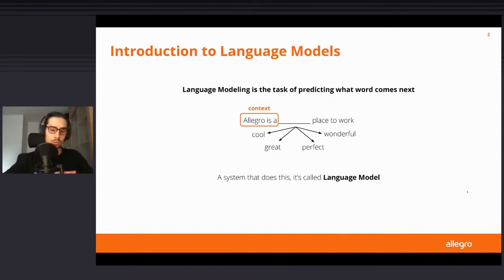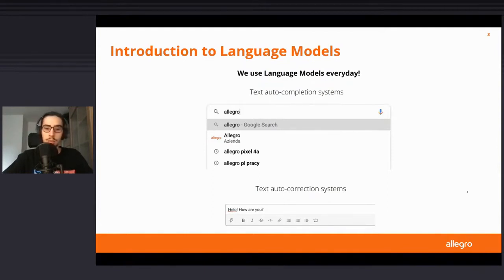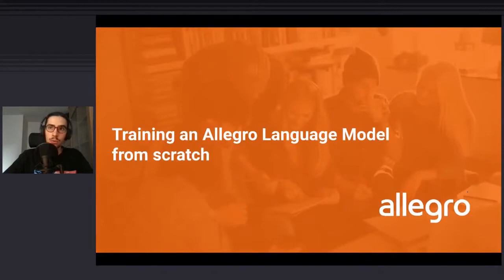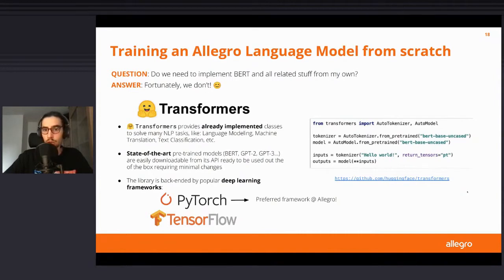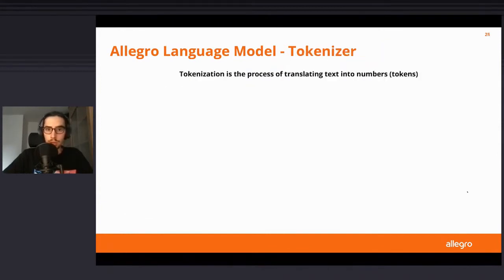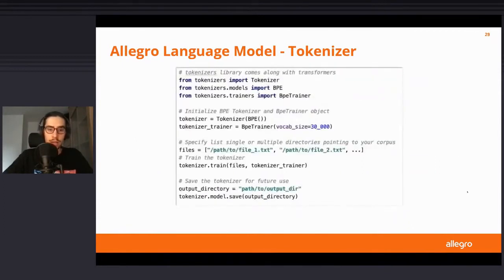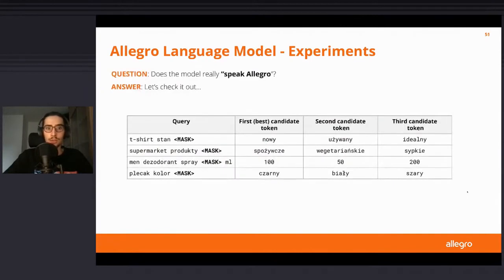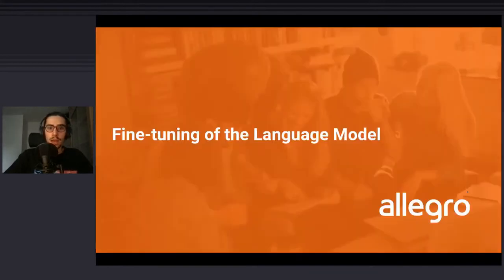ATM 14 - Riccardo Belluzzo: “Do you speak Allegro?” Large Scale Language Modeling (ENG)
Full title: “Do you speak Allegro?” Large Scale Language Modeling using Allegro offers data, Riccardo Belluzzo.

Language Modeling is the task of predicting what word comes next or, more generally, a system that assigns a probability to a word in a piece of text, given the words that surround it. While for years standard statistical methods have been mainly employed to build such systems, nowadays recent advances in the field of Deep Neural Networks open up the possibility of building accurate language models, trained on massive corpora of text that count billions of words. However, language models are not useful only for abstracting natural languages like Polish or English. What if we trained a language model on a corpus composed of Allegro offers? In this talk, we will show how leveraging state-of-the-art transformer-based neural language model techniques we are able to build an “Allegro Language Model”, that is to say, a model trained with the objective of predicting what word comes next in an offer description. We will show how such a language model can be used to generate useful representations of offers, especially if further fine-tuned to solve particular tasks, like offer-product matching or category classification. The talk will be focused on how we can practically design such systems, using modern neural networks and NLP frameworks. In this way, the audience will be provided with practical knowledge about all the building blocks that compose language model training: preparation of the training corpus, fitting of a tokenizer, training a neural model, and fine-tuning it for solving a specific downstream task."